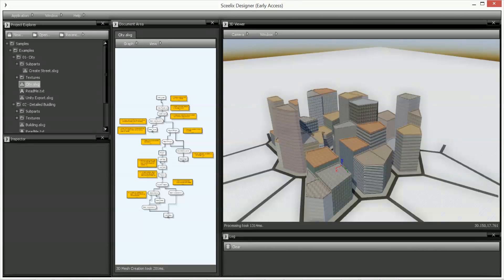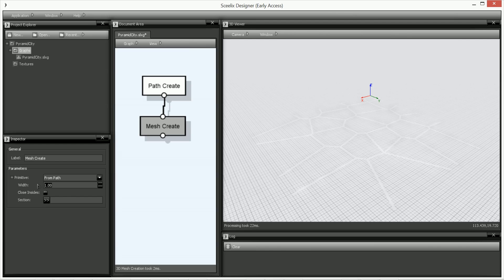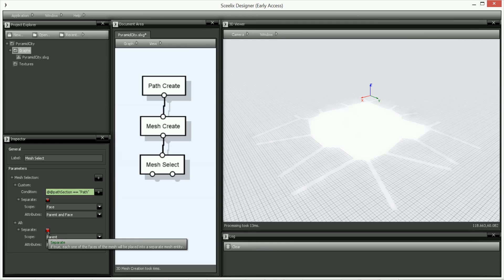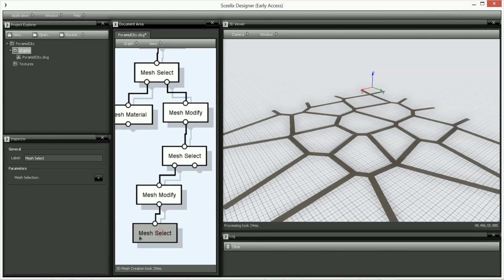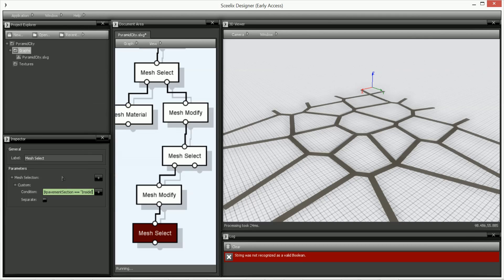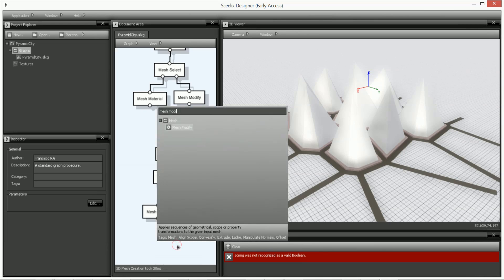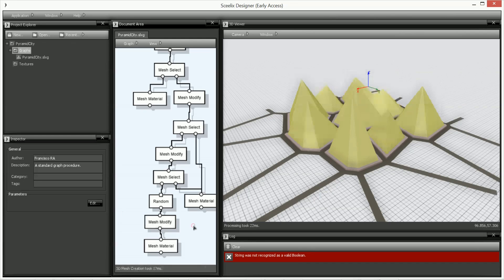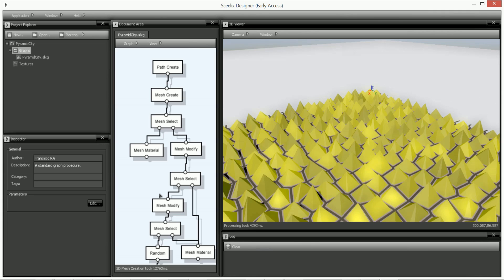Procedural Pyramid City | Sceelix tutorial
Sceelix Procedural Engine

This is the first Sceelix tutorial. More will follow and more bit size.

In this video we explain how to create a street network, select surfaces, choose materials, extrude meshes and create random attributes in Sceelix, resulting in the Pyramid City.

Sceelix lets you create parameterizable 3D scenes and game objects - at design or run time - using its unique node-based language and integrate them directly into your game engine, which can drastically save you time on production.